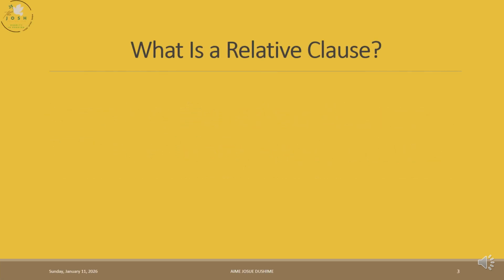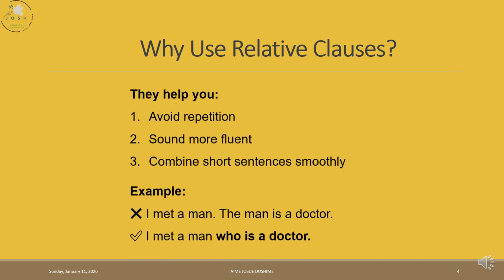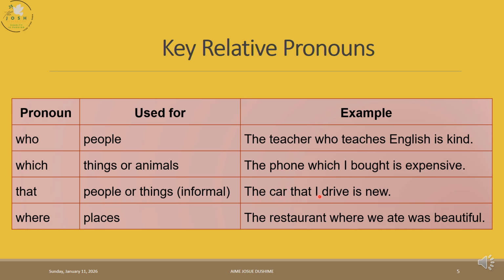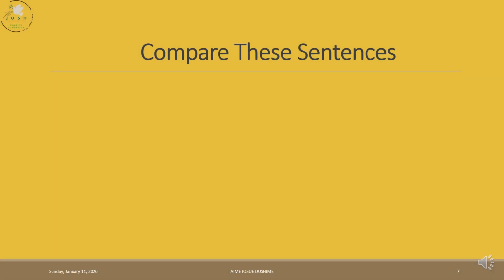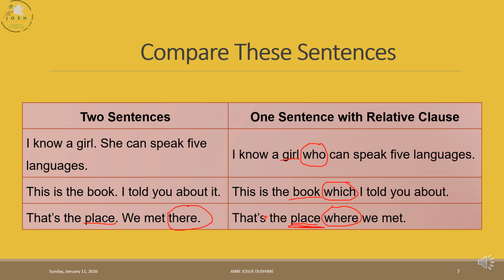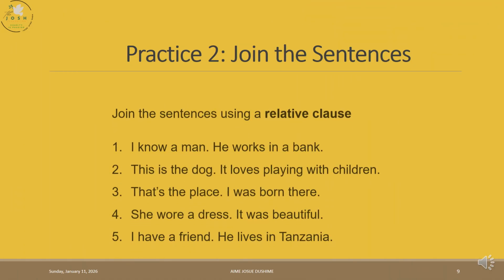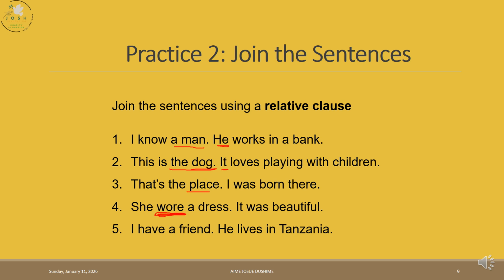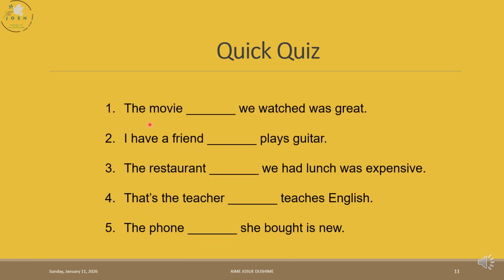Defining Relative Clauses (Who, Which, ...) | A2 English Grammar Lesson 10 | Learn English with Aime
In this lesson, I teach A2 English Grammar – Lesson 10, focusing on how to give clear information about people, things, and places:

Defining Relative Clauses: who, which, that, where

At A2 level, learners begin to combine ideas into longer, clearer sentences instead of speaking in short, disconnected statements.

In this lesson, I explain:

what defining relative clauses are
how to use who for people
how to use which and that for things
how to use where for places
common A2 mistakes and how to correct them

By the end of this lesson, you will be able to:

describe people, objects, and places more clearly
combine sentences naturally
give more precise information when speaking
improve clarity in everyday communication

📌 Level: A2 (Elementary / Pre-intermediate)
📌 Focus: Grammar for description and clarity
📌 Suitable for: Adult learners and self-study learners

👉 Watch earlier A2 lessons to build a strong foundation.

👉 Continue the A2 series for structured progression toward stronger intermediate grammar.